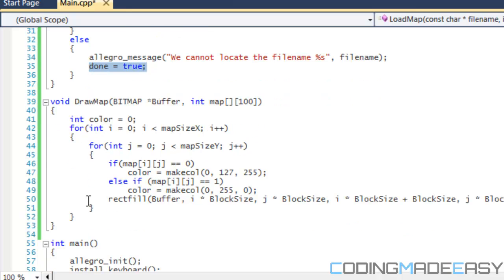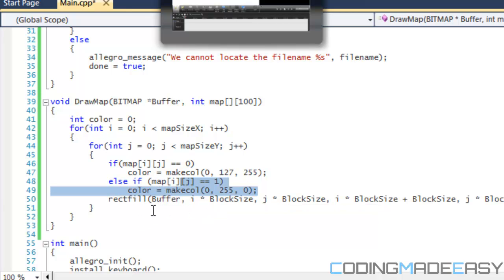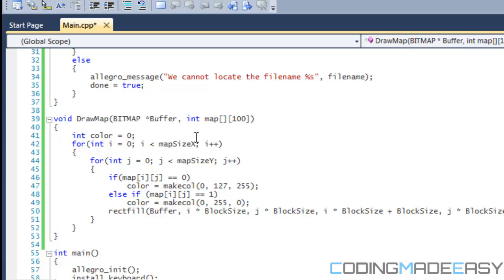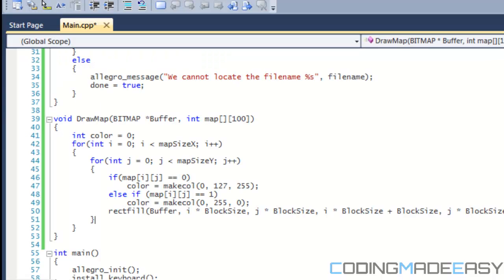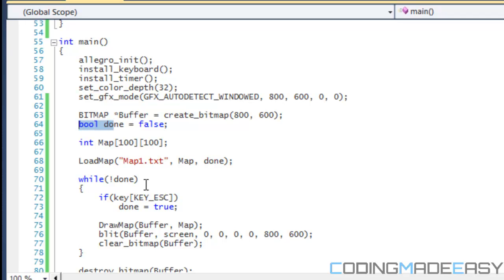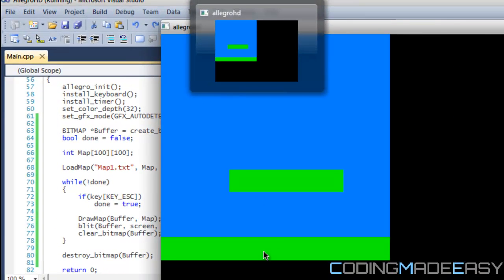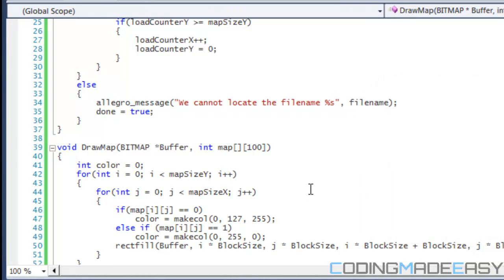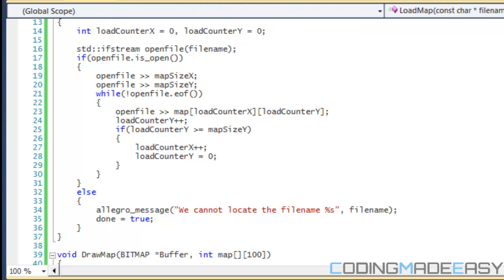C++ AllegroHD Made Easy Tutorial 32 - Loading Maps Episode 1 [Part 2]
This is the second part on loading maps the easy way in allegro. Hope you enjoy :)